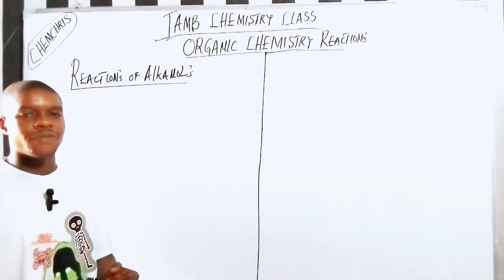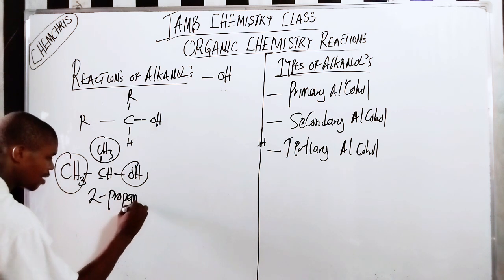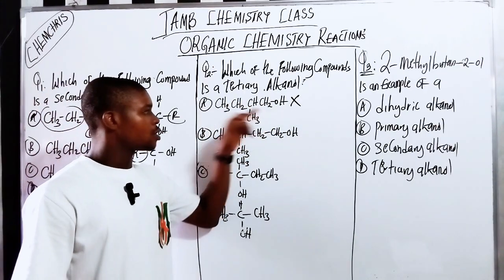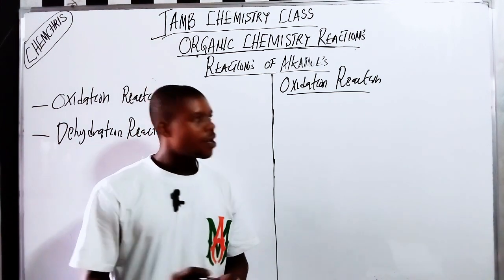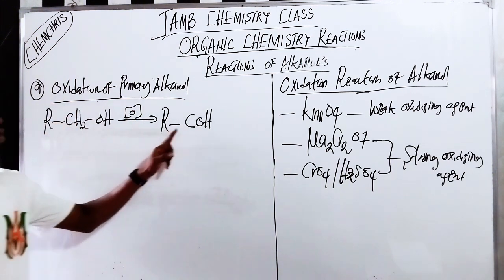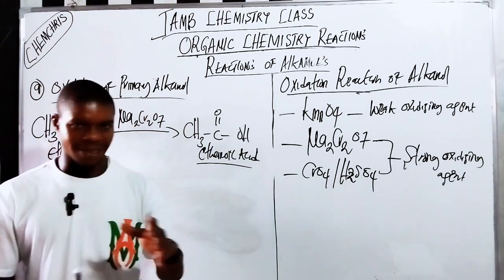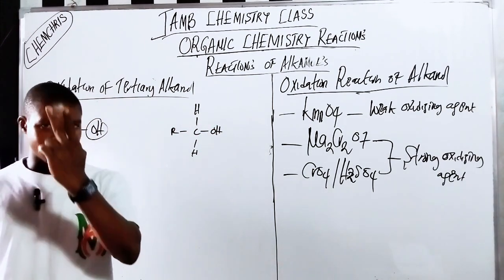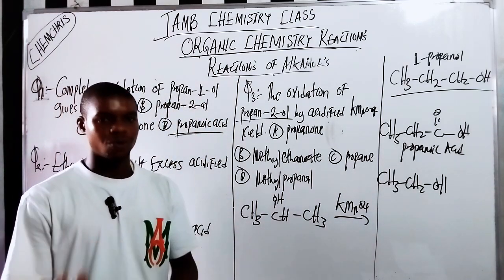JAMB 2024 CHEMISTRY CLASS -|ALKANOLS - Types and Reactions| Blast 95+ in JAMB 2024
Welcome to the JAMB 2024 Chemistry Class! In this video, we dive into the fascinating world of Alkanols. We'll explore the different types of Alkanols and their reactions, equipping you to Blast 95+ in your JAMB 2024 Chemistry exam.

Alkanols, also known as alcohols, are organic compounds that contain a hydroxyl (-OH) group bonded to a carbon atom. They play crucial roles in various chemical processes and industries.

In this video, we'll cover:

Types of Alkanols: We'll delve into the classification of alcohols based on their carbon chain length, such as methanol, ethanol, propanol, and beyond. Understanding these types is key to grasping their properties and reactivity.

Reactions of Alkanols: You'll learn about the primary reactions of alcohols, including combustion, oxidation, dehydration, and substitution reactions. These reactions are fundamental in understanding how alcohols interact with other substances and undergo transformations.

By the end of this video, you'll have a solid grasp of Alkanols, their classifications, and their reactions, empowering you to excel in your JAMB 2024 Chemistry exam. Get ready to Blast 95+ with confidence!